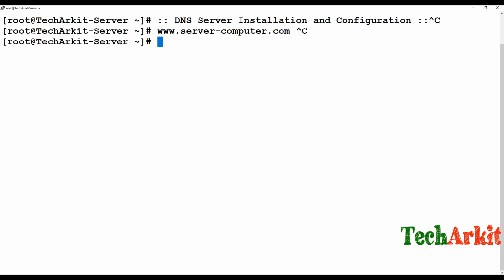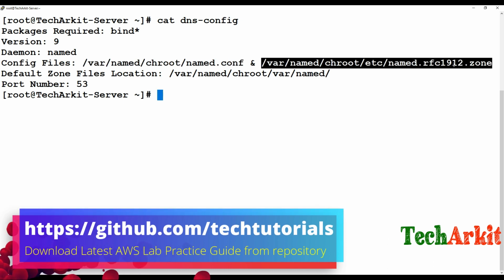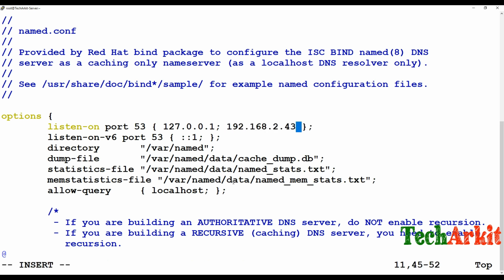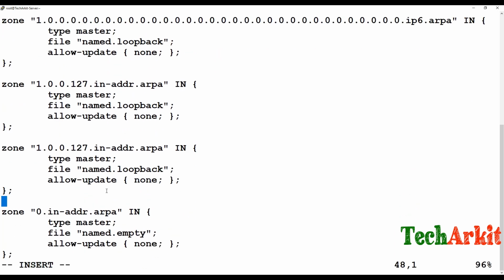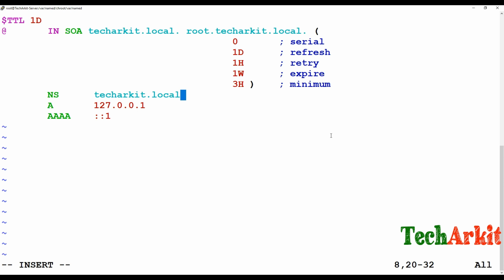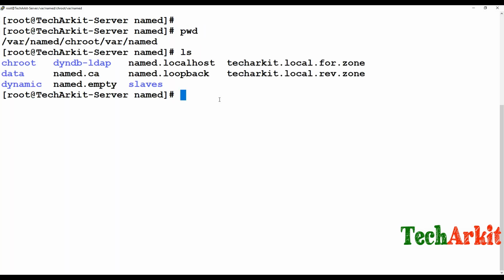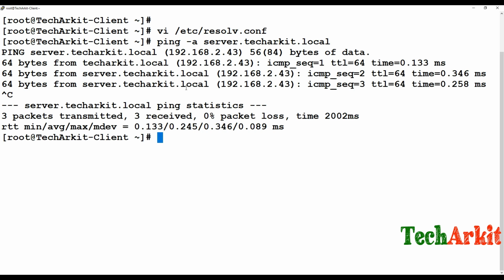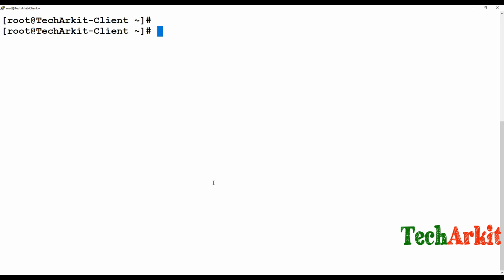DNS Server in Linux Installation and configuration | RHCE | Tech ArkIT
DNS server is a computer server that contains a database of public IP addresses and their associated hostnames, and in most cases, serves to resolve, or translate, those common names to IP addresses as requested. DNS servers run special software and communicate with each other using special protocols.